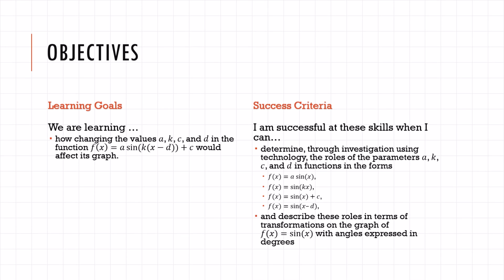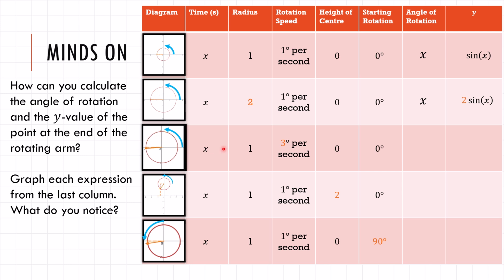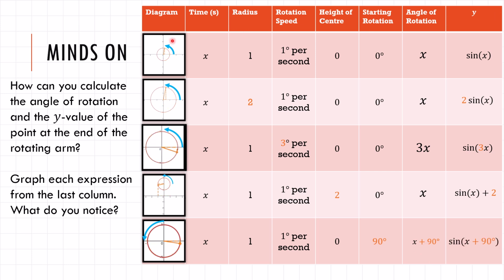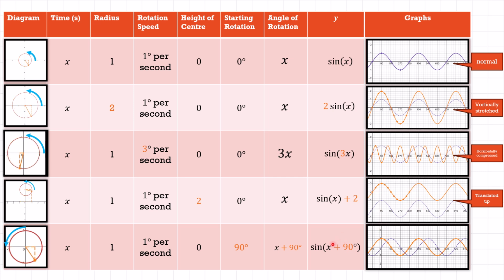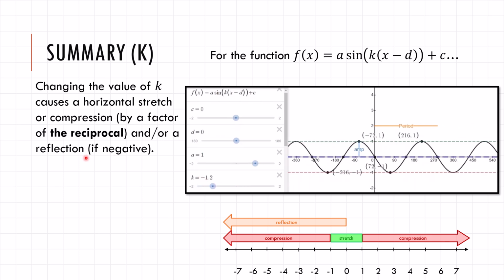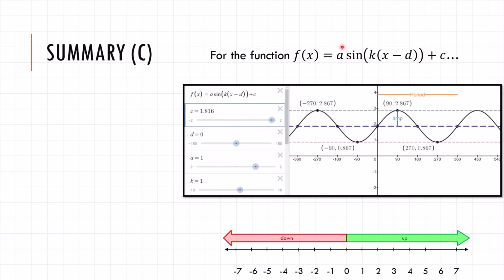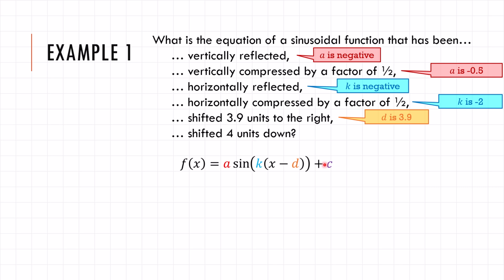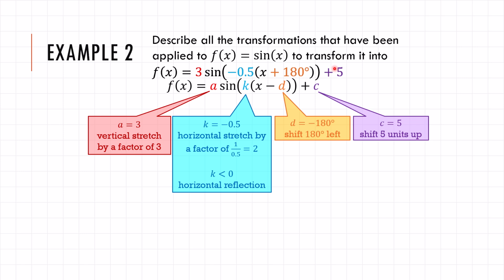C2.6 - Transformations of Sinusoidal Functions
In this video, you will make connections, through investigation with technology, between changes in a real-world situation that can be modelled using a periodic function and transformations of the corresponding graph.